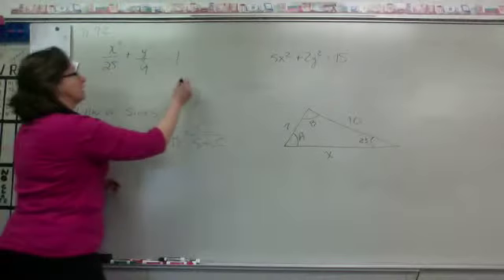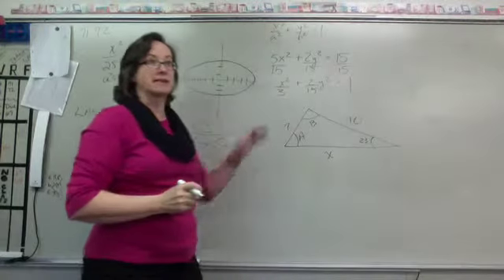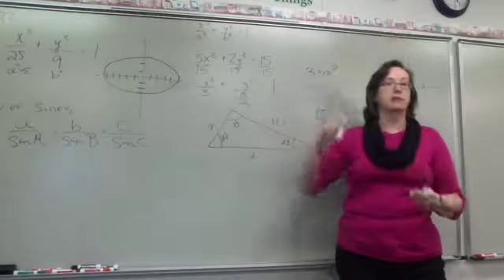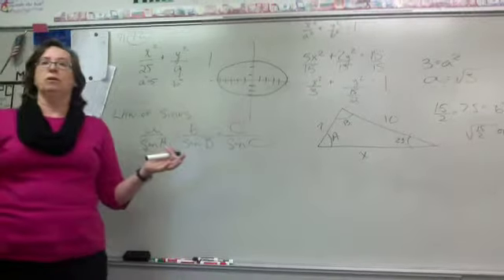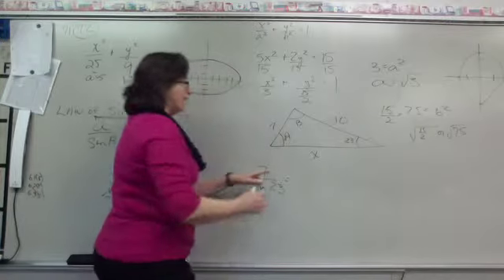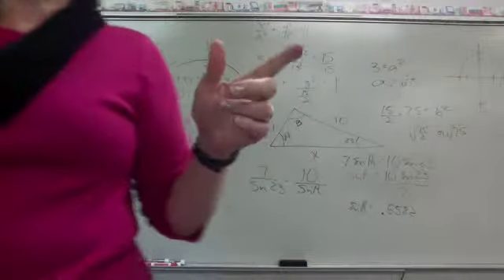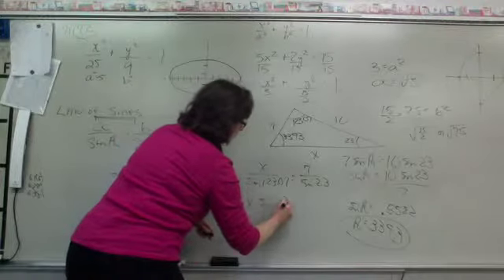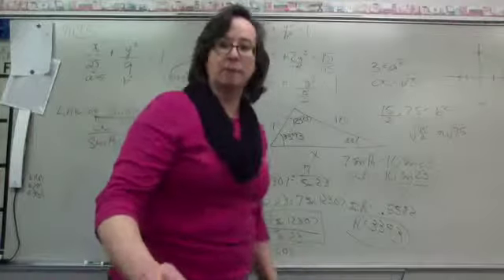for by Him Precal 71 72 480